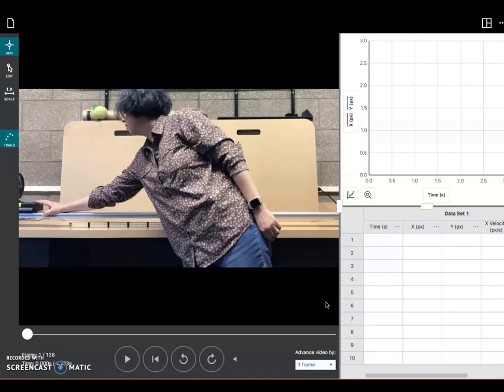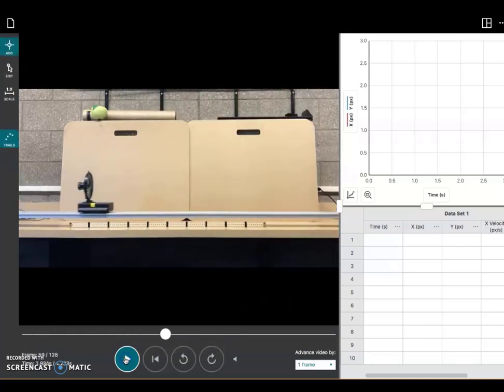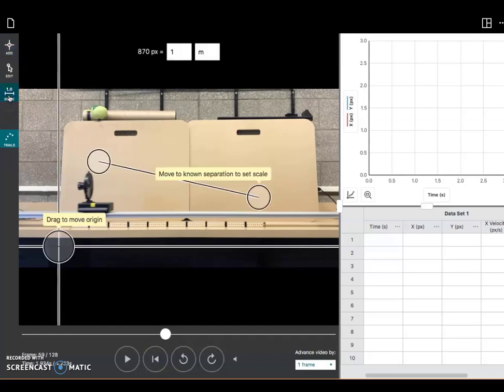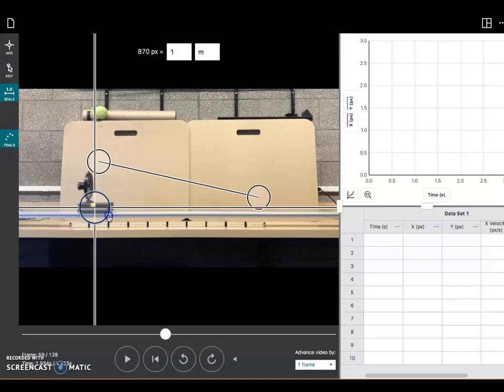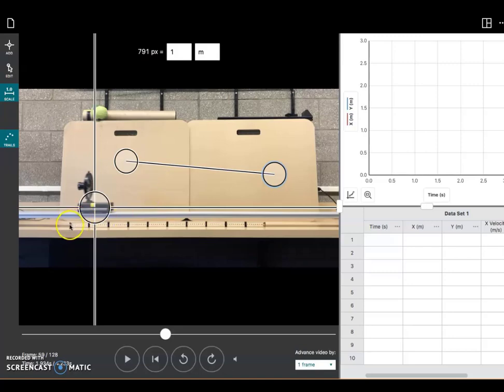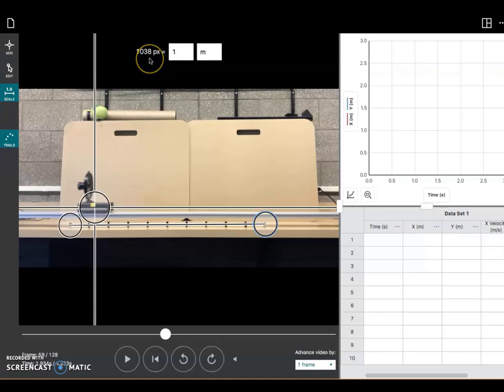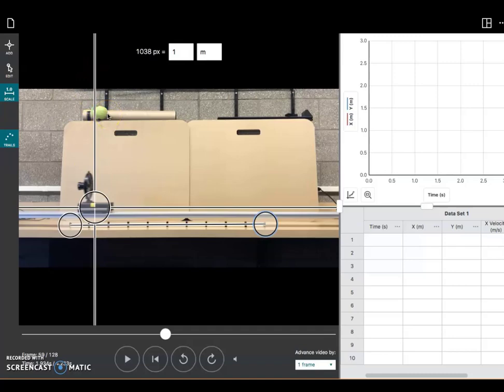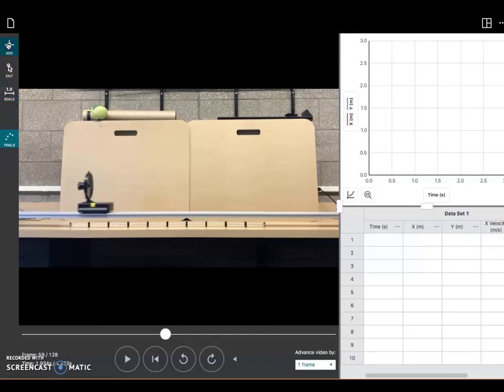VVA2 Origin Scale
Lab 1 Instructional video 2.